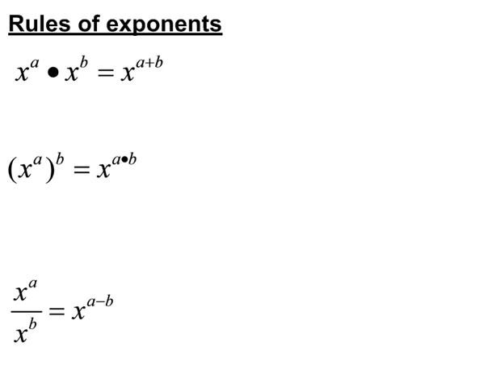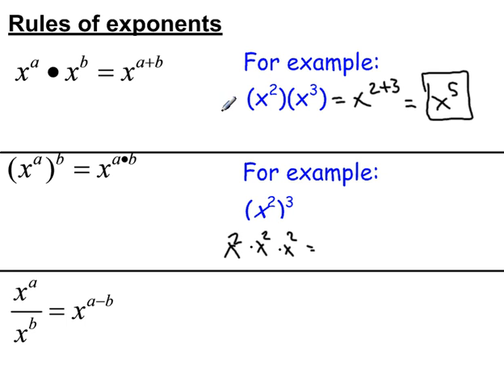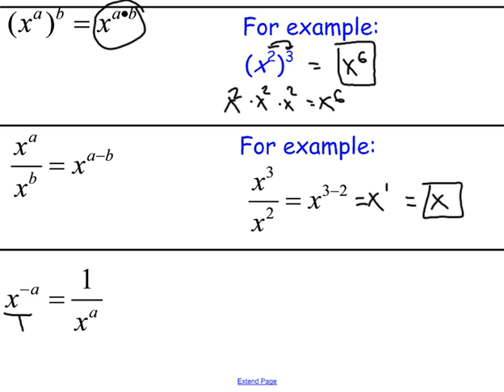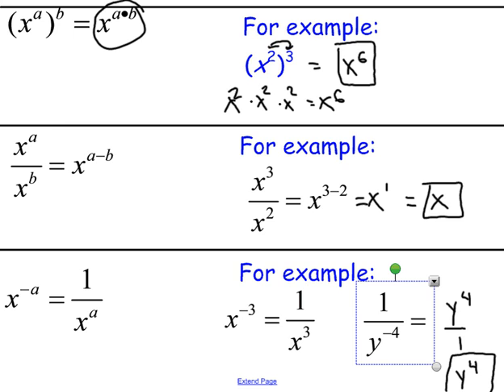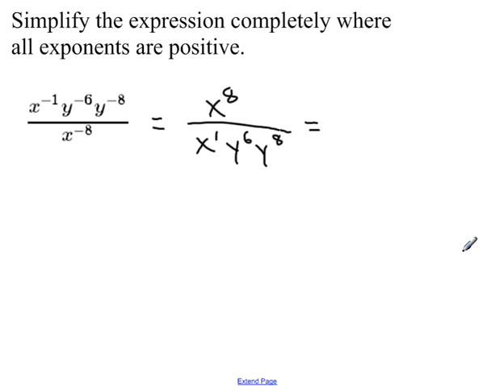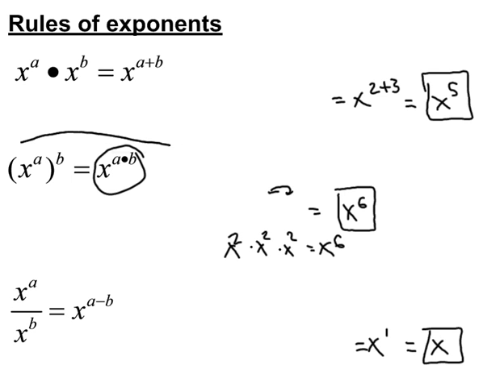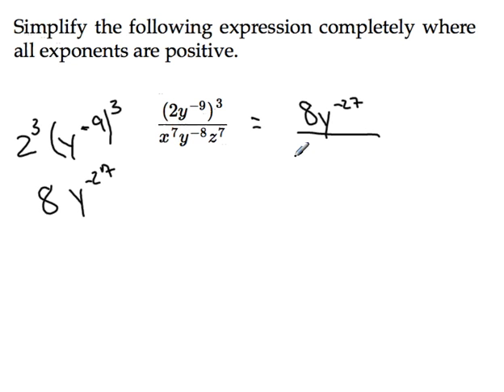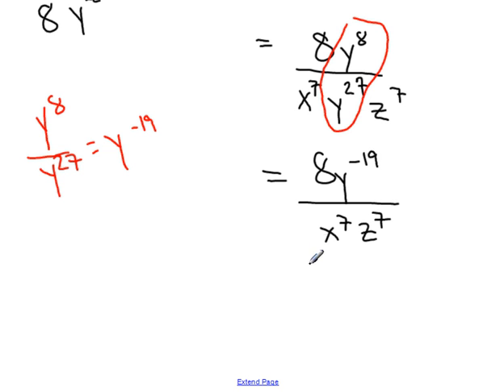Basic rules of exponents